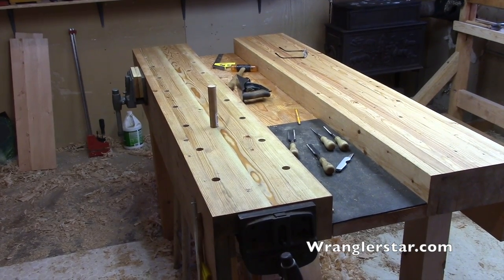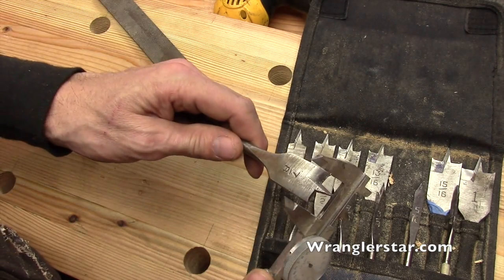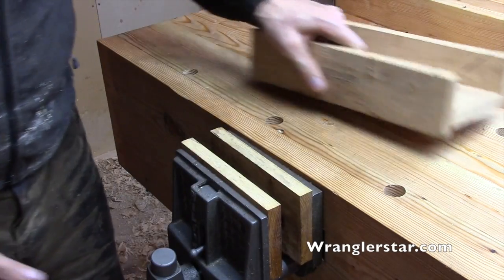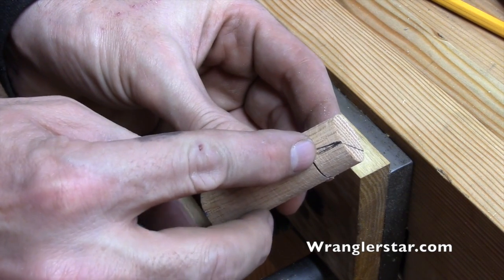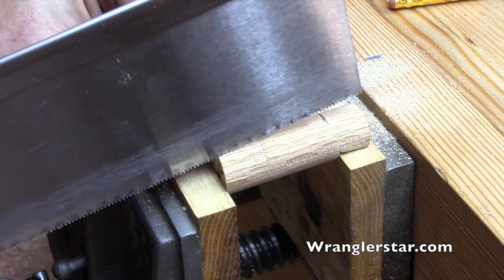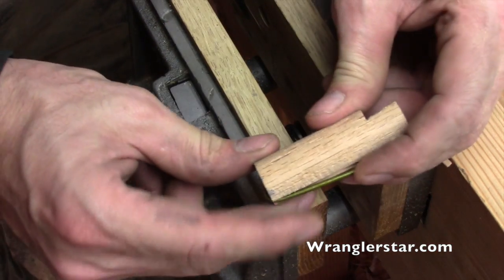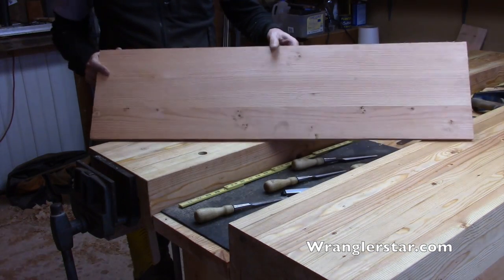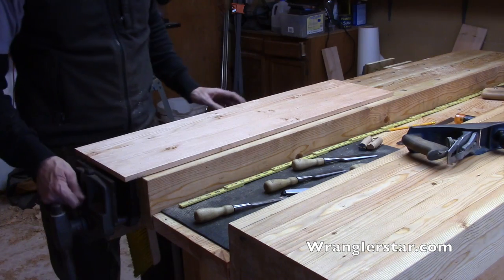Poor Man's Carpenter's Bench Dogs | Wranglerstar